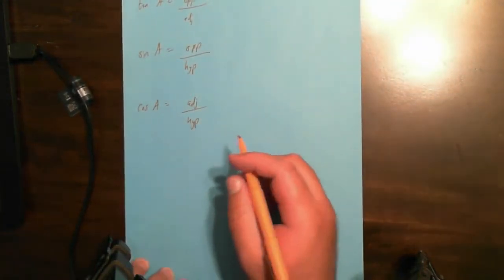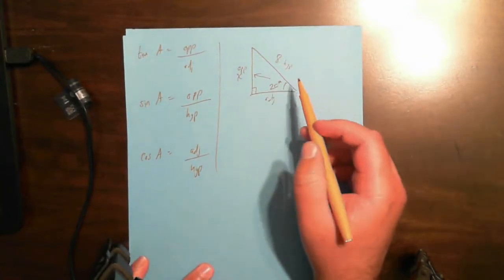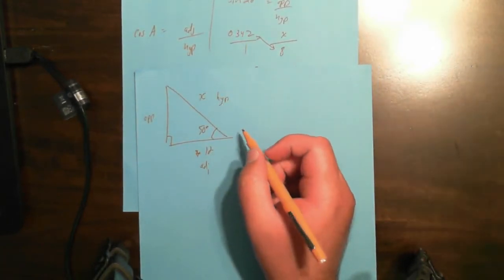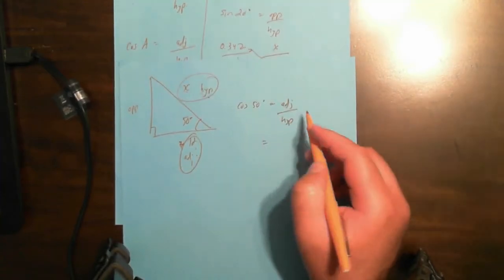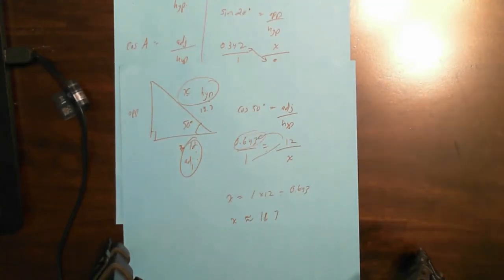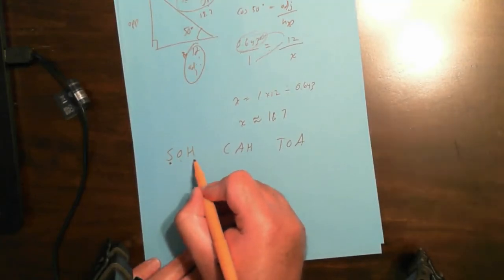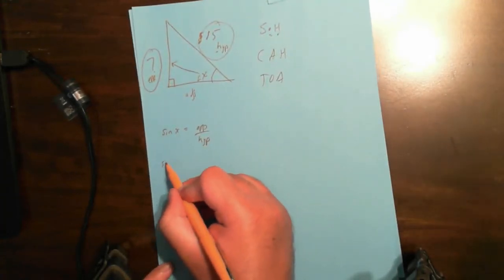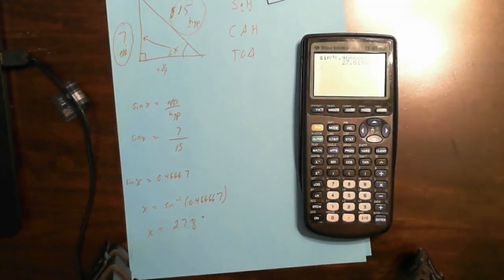Trigonometry: Sine and Cosine Ratios